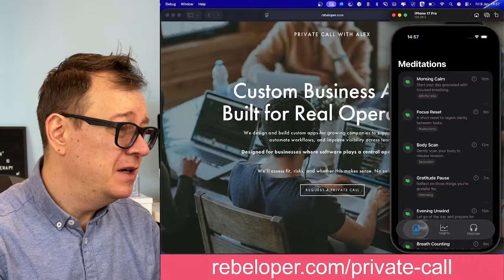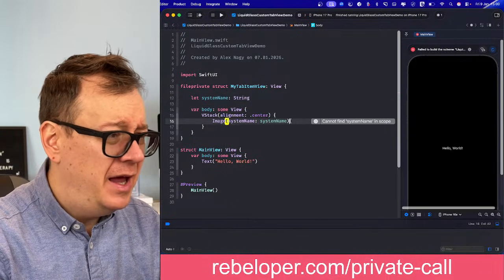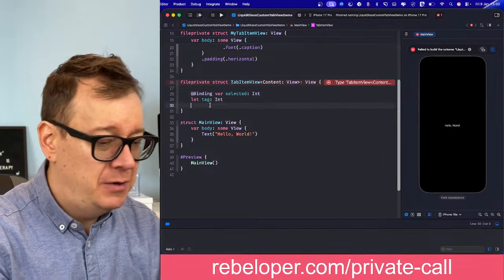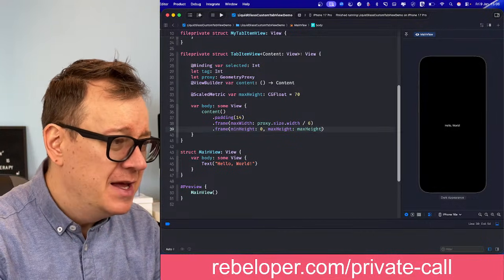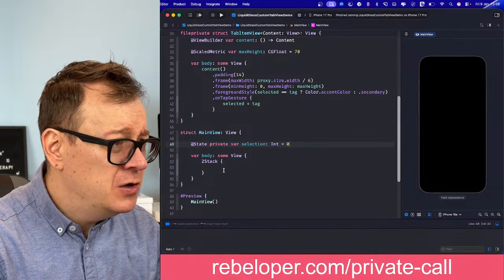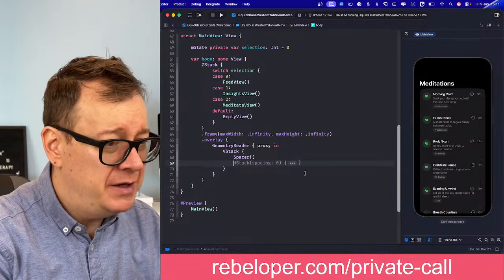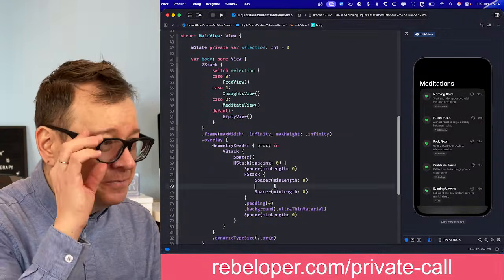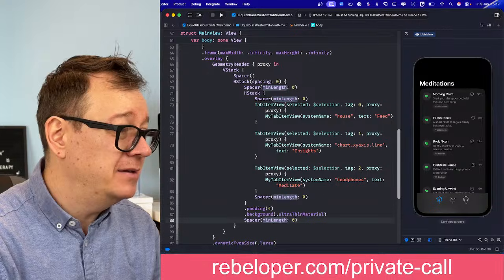Stop Using TabView ❌ Build THIS SwiftUI Tab Bar Instead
Apple’s new Liquid Glass design looks incredible — but SwiftUI doesn’t give you anything like this out of the box.
So in this live coding session, I built it from scratch.
You’ll see how to create a fully custom SwiftUI tab bar, manage tab selection manually, lay it out responsively with GeometryReader, and achieve a glass-style bottom bar using system materials — all without TabView or UIKit.

This is real, shipping-quality SwiftUI code. No hacks. No wrappers. No theory.
If you want to build Apple-quality SwiftUI interfaces that actually feel native, this video shows the approach I use in production.